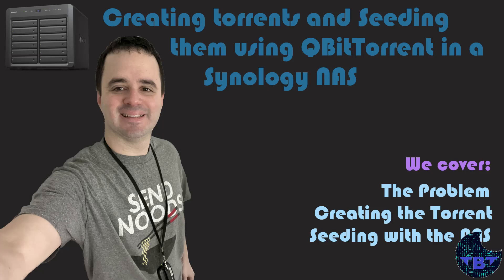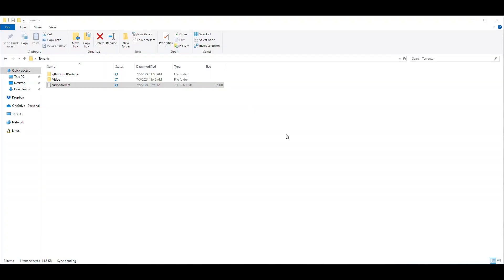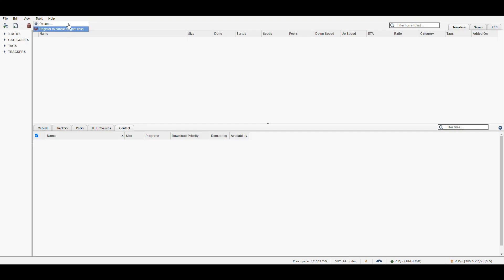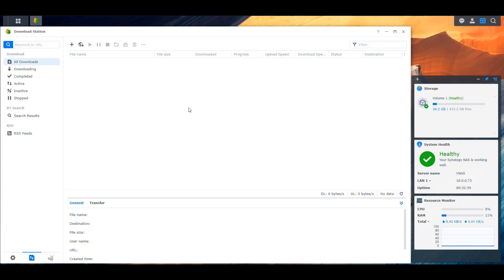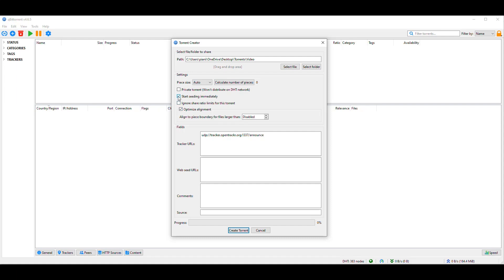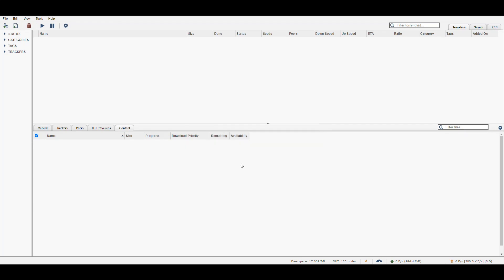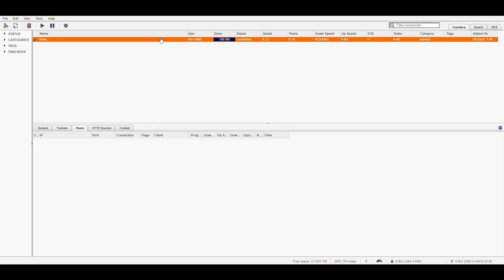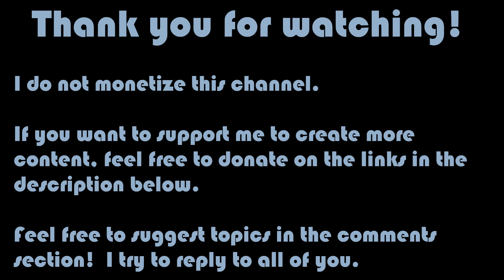Creating torrents and Seeding them using QBitTorrent in a Synology NAS [Video Request]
In this video we cover a request: How to create torrents and seed them using a Synology NAS.

Timecodes
0:00 - Start
0:05 - Intro
1:11 - What we need
1:33 - How we tackle it
2:04 - The Problem
3:53 - Creating the Torrent file
5:12 - Moving it to the NAS
7:40 - Outro